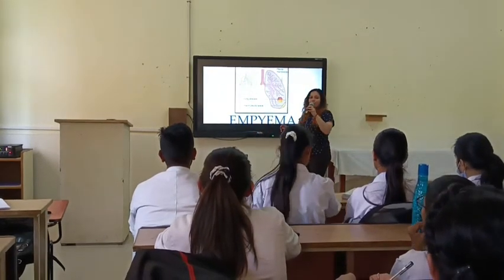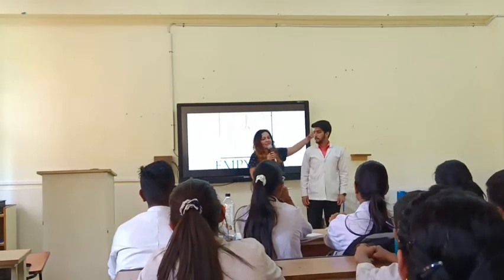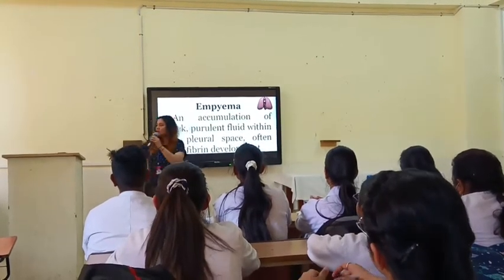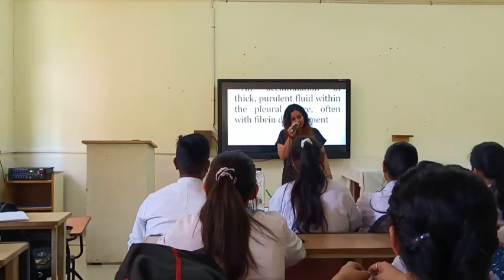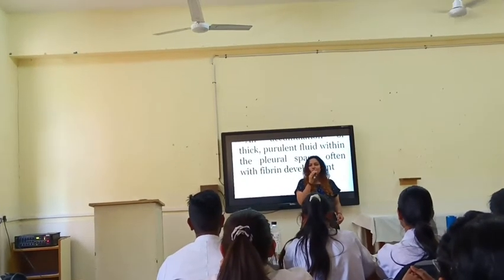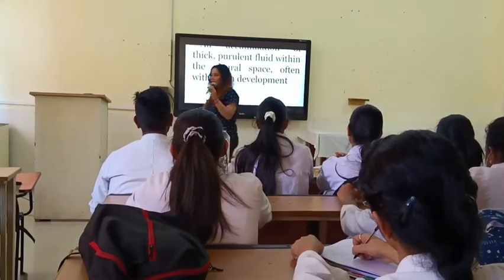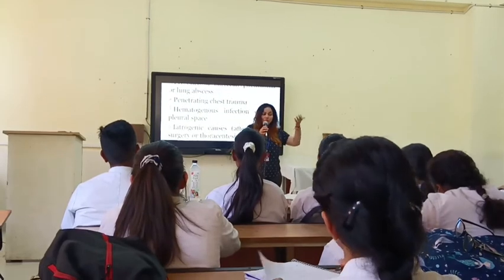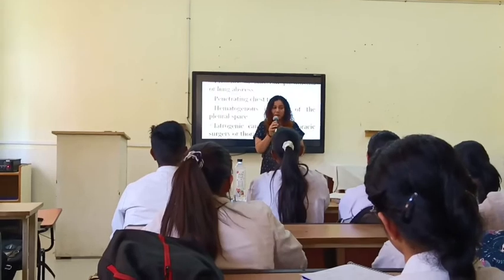LECTURE ON EMPYEMA AND ITS PHYSIOTHERAPY MANAGENENT